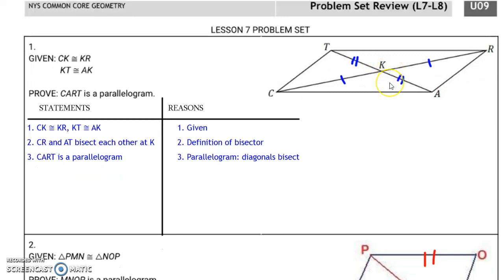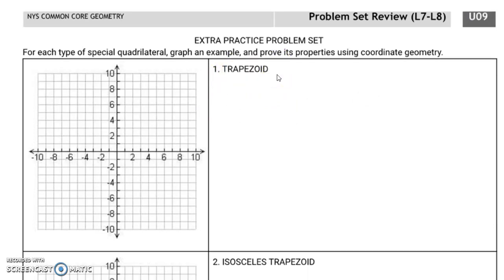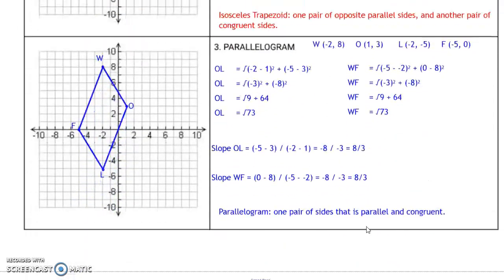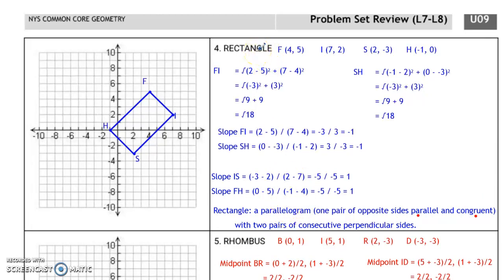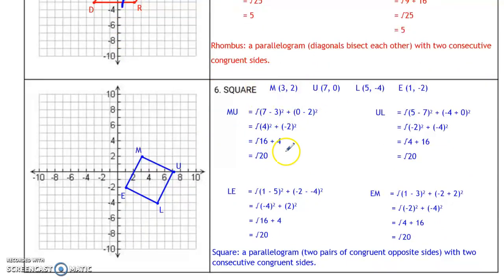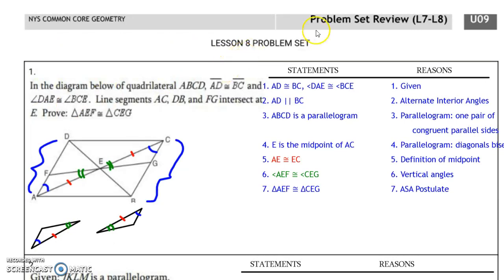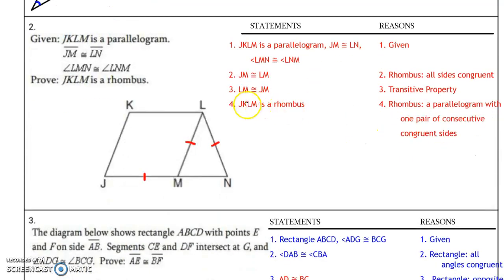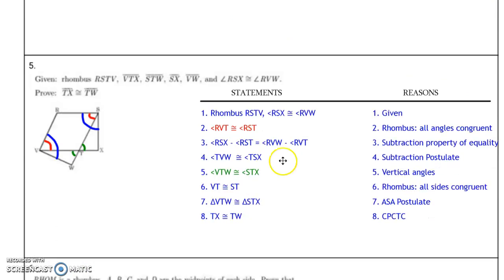CGEO U9 Problem Set Review II (L7-L8)